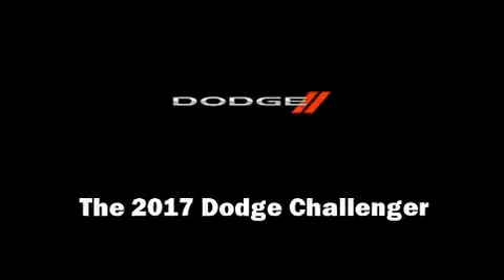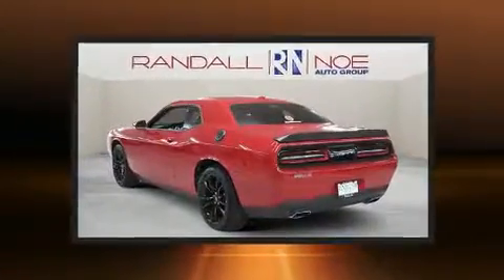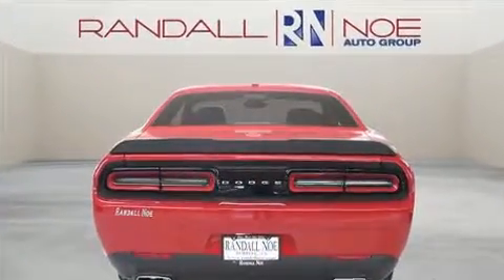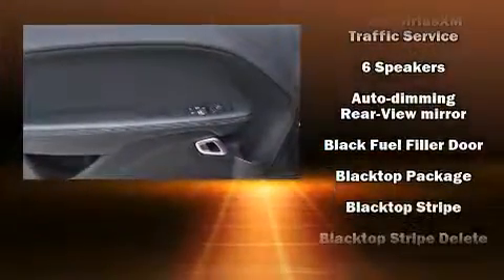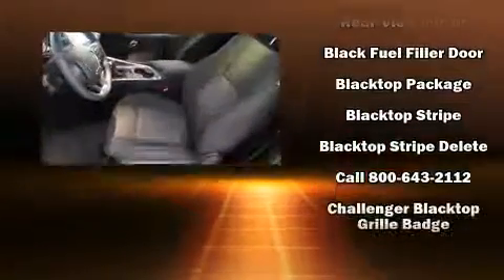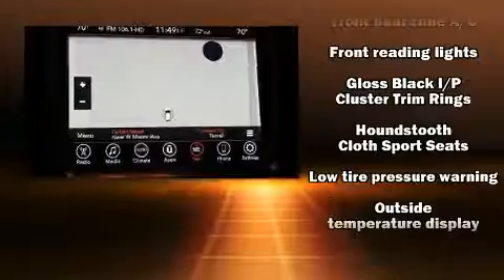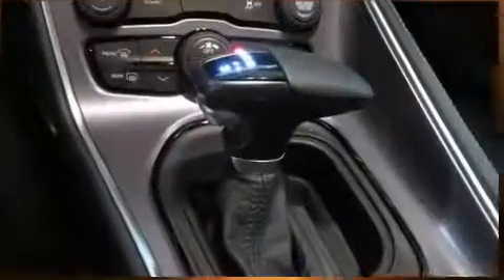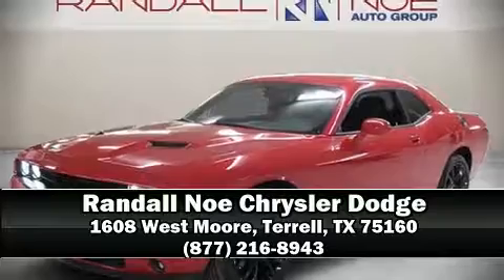2017 Dodge Challenger SXT in Terrell, TX 75160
Discerning drivers will appreciate the 2017 Dodge Challenger. This 2 door, 5 passenger coupe is ready to drive off the showroom floor! Dodge made sure to keep road-handling and sportiness at the top of it's priority list. Under the hood you'll find a 6 cylinder engine with more than 300 horsepower, providing a smooth and predictable driving experience. Well tuned suspension and stability control deliver a spirited, yet composed, ride and drive Dodge prioritized fit and finish as evidenced by: front and rear reading lights, variably intermittent wipers, an automatic dimming rear-view mirror, front dual-zone air conditioning, telescoping steering wheel, power windows, and voice activated navigation. In the event of a rollover collision, side curtain airbags provide additional protection for outboard seated passengers. Our experienced sales staff is eager to share its knowledge and enthusiasm with you. They'll work with you to find the right vehicle at a price you can afford. We are here to help you.